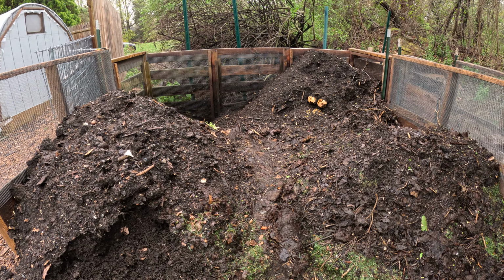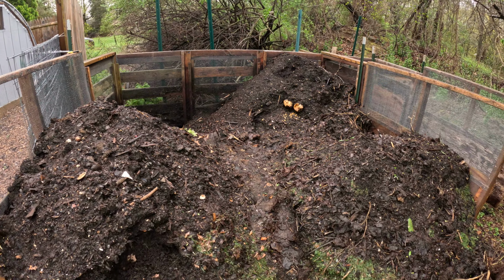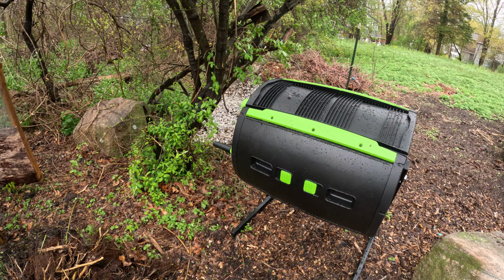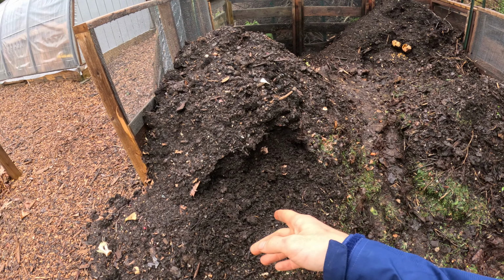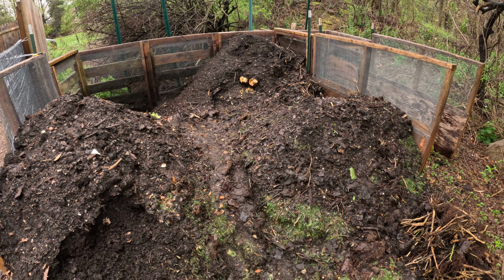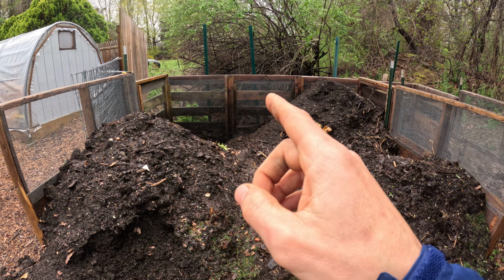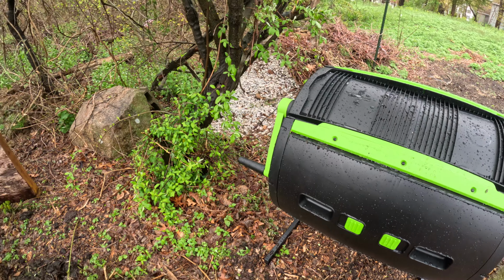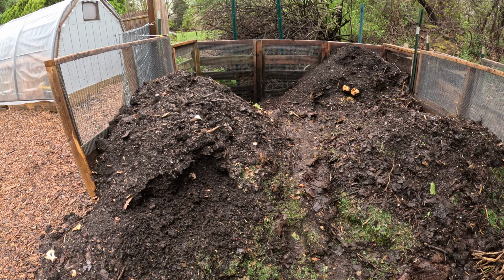If You Make Your Own Compost, Expect Visitors